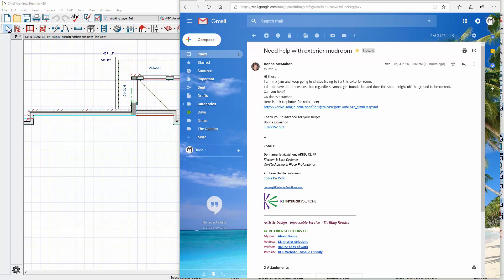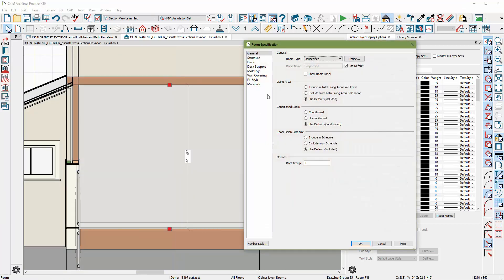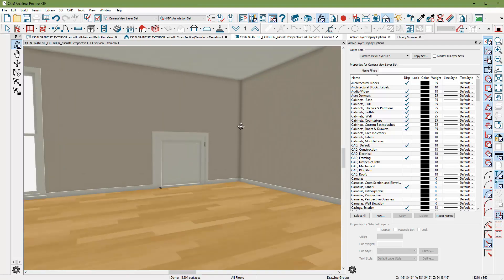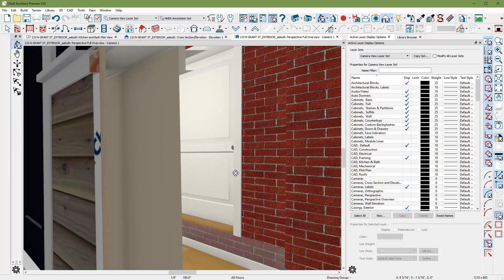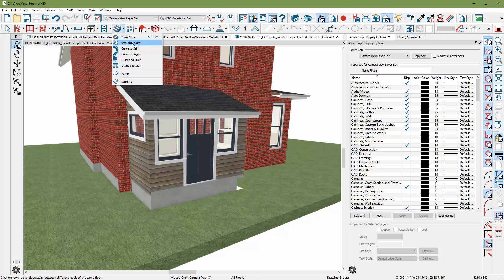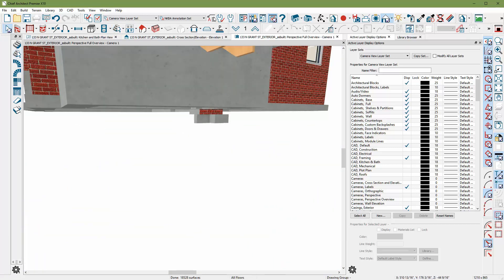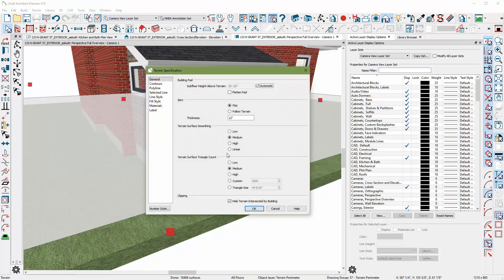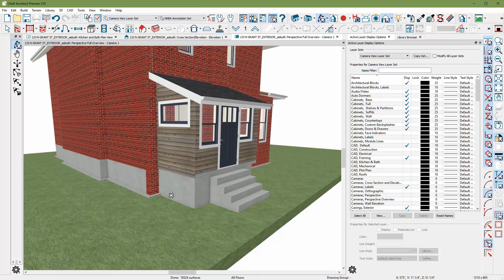Raised Porch Entry Using Chief Architect @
Step by step walk-through on how to build a raised entry into a home using Chief Architect